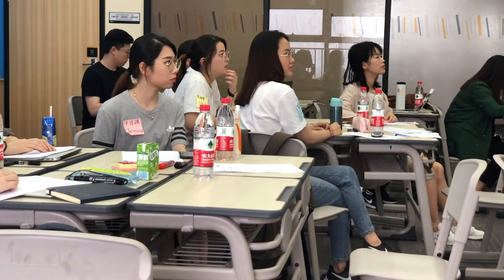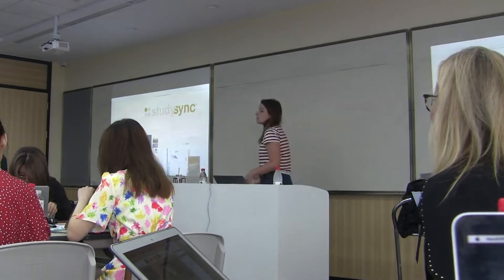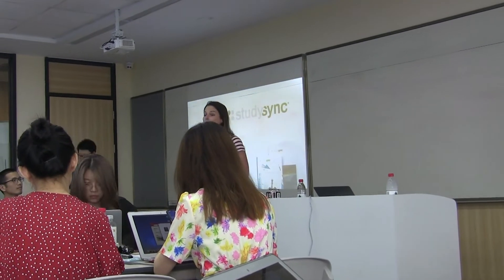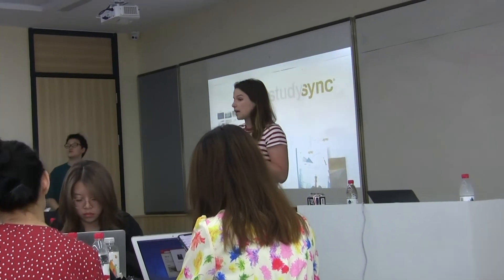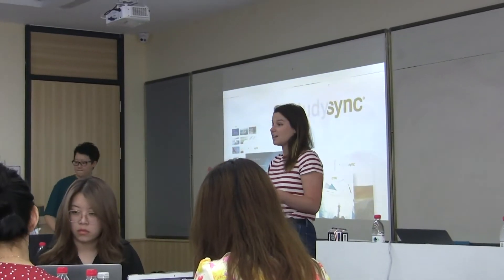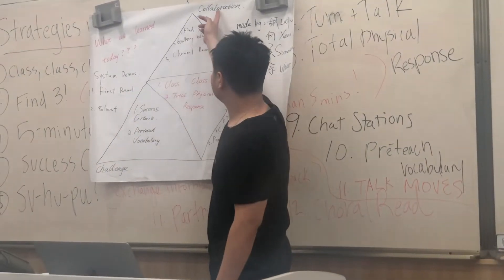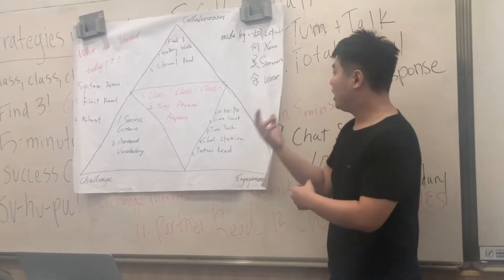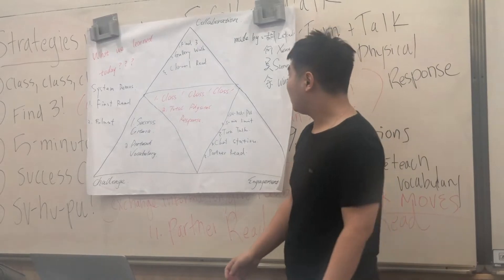U-can / StudySync China Pilot Tour